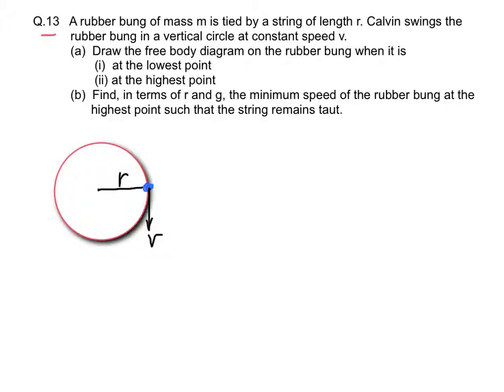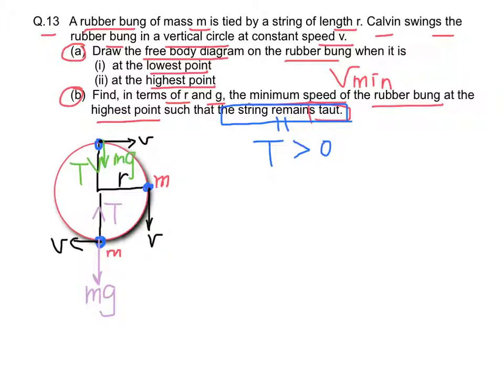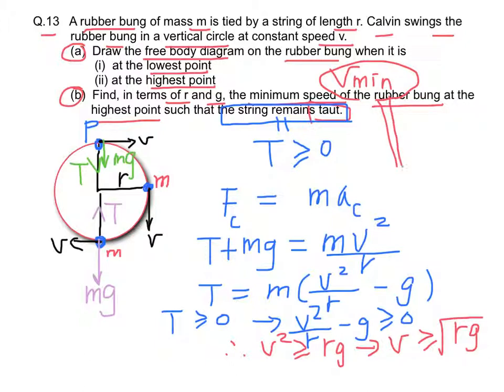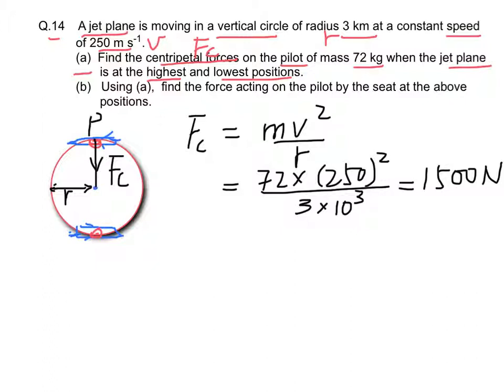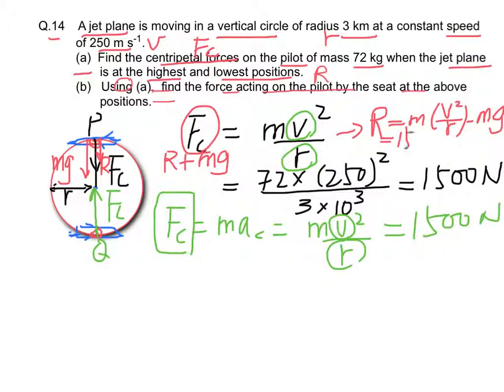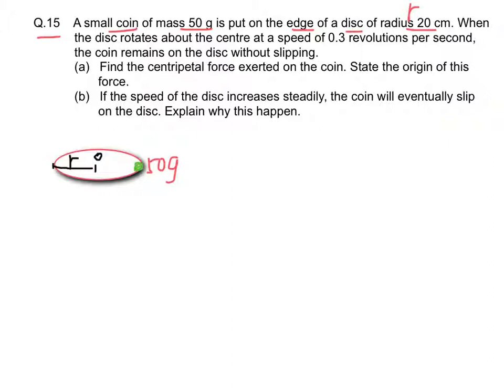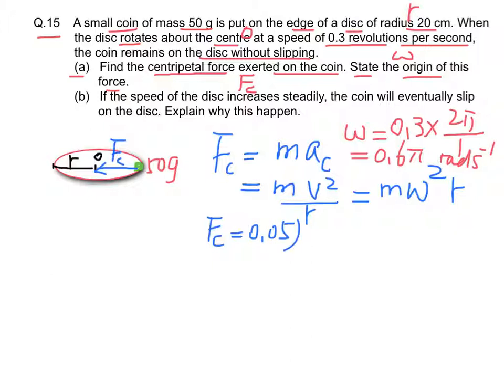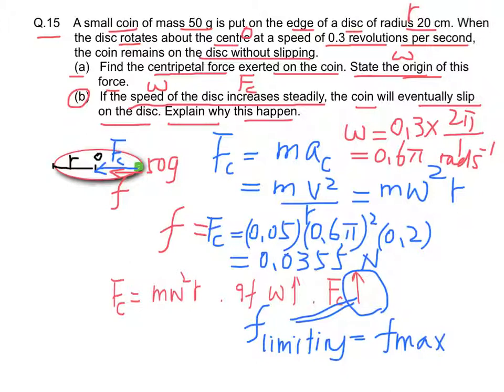Chapter 10 Circular Motion (Part 6) -Examples